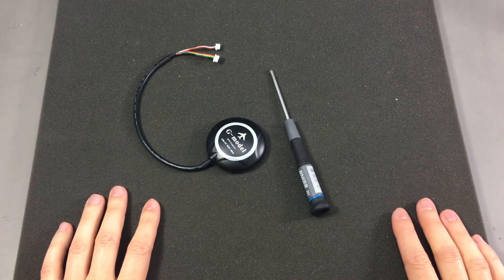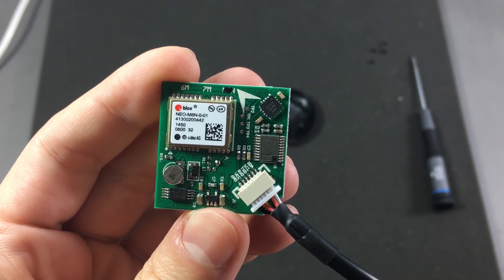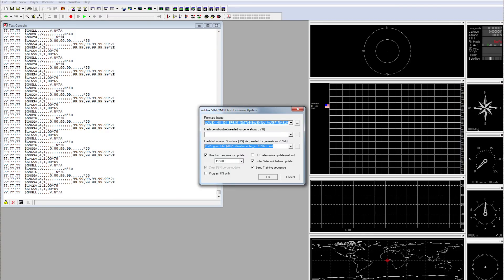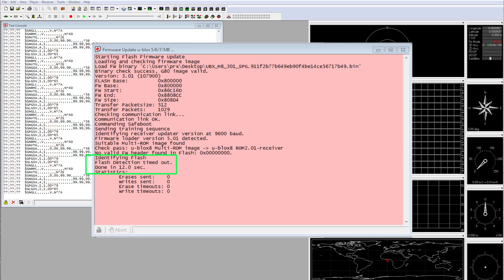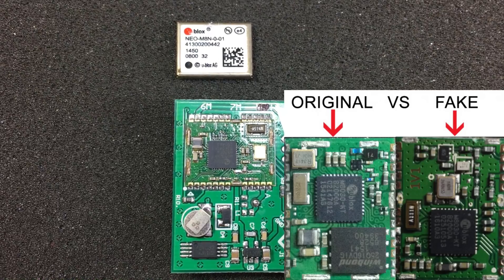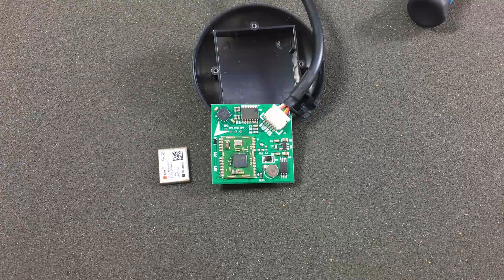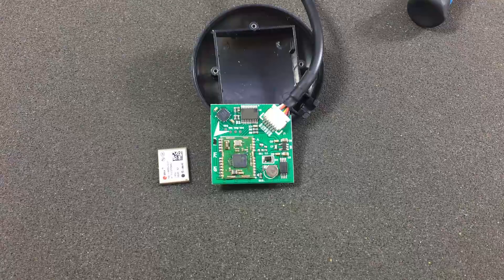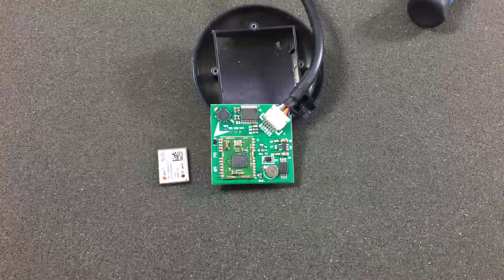Voltlog #146 - Is My NEO M8N GPS Module Fake?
Welcome to a new voltlog, today we are taking a closer look at the NEO M8N GPS Module that I showed getting in a recent video. A few people mentioned in the comments that there are a lot of fakes being sold on ebay so I should check mine to see if I got a fake or not.